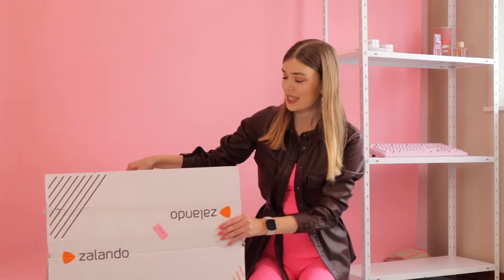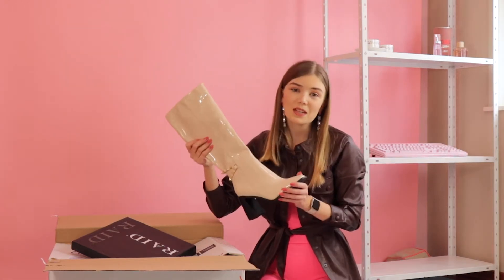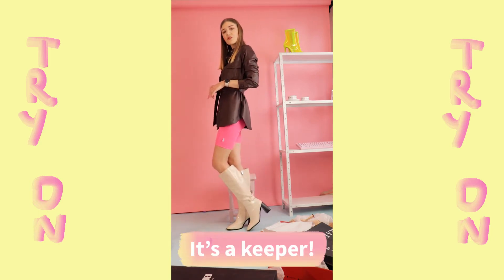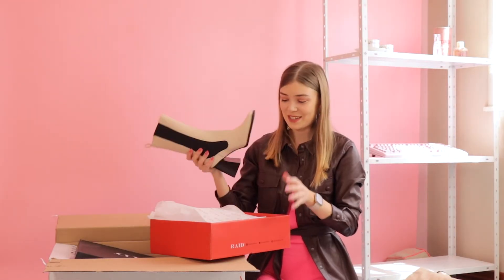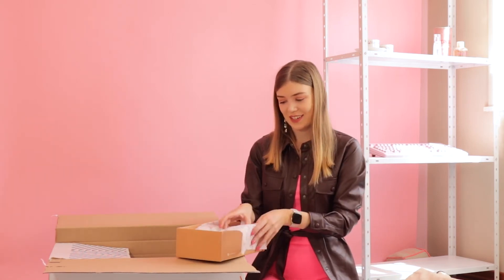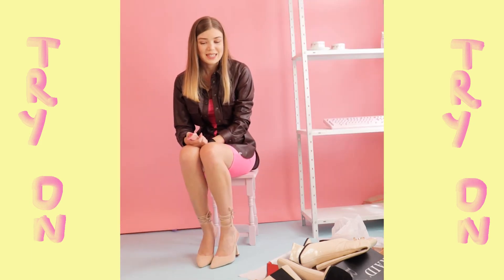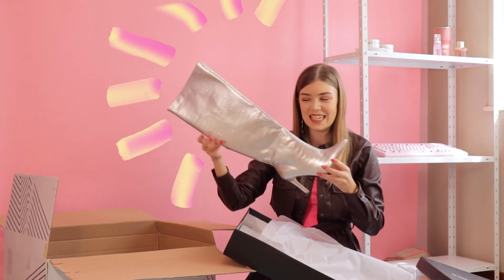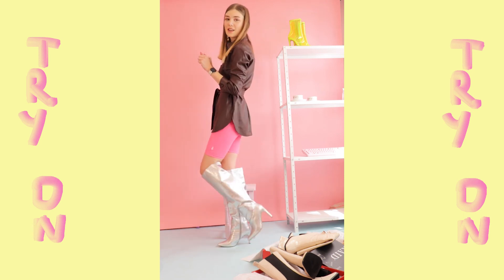ZALANDO Shoes unboxing - RAID, Missguided, BEBO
In today's video I'm unboxing the shoes I ordered from Zalando.

*This video contains no gifted items.

Sharing colorful outfit inspiration and must have items!
If you're looking for girly outfits and my fashion tips & tricks, I got you covered!

XoXo
Sofie Marie